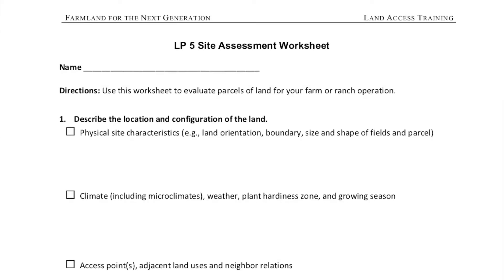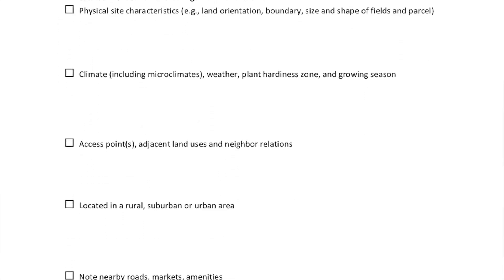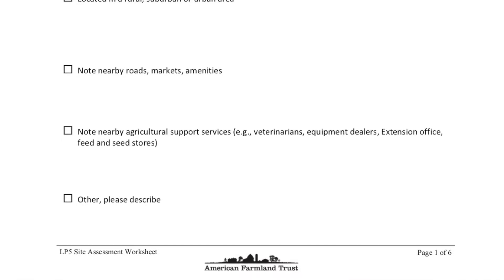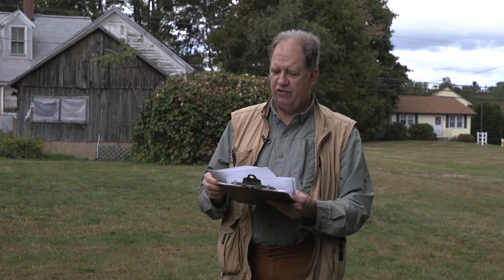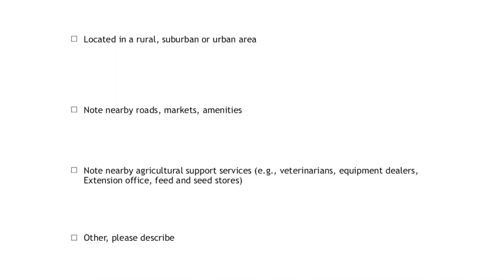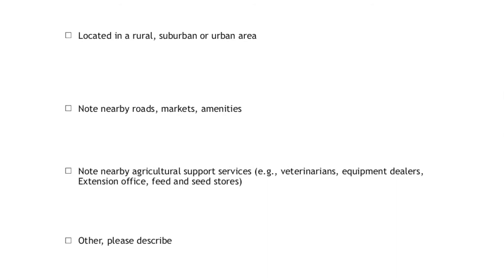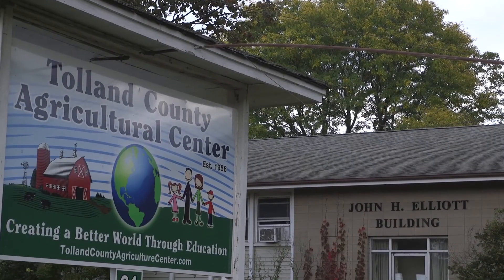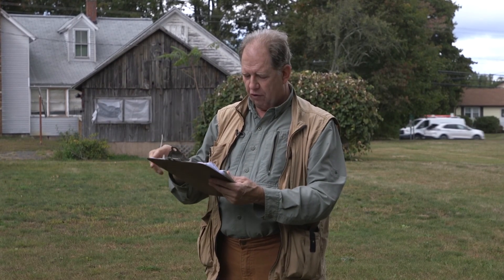Site Assessment: Location and Configuration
This 10-part Site Assessment series was filmed on a farm and covers all the elements of our Site Assessment Worksheet. It is intended both to prepare trainers to lead a site assessment workshop and to accompany trainings where an in-person site assessment is not feasible.

The Site Assessment worksheet is one of many action-oriented worksheets of Farmland for the Next Generation: Land Access Training Curriculum. This 8 part curriculum is designed to support agricultural service providers who work with beginning producers as they seek to secure land for their ag operations.

Farmland for the Next Generation was created by American Farmland Trust, supported by Farm Credit and a 4-year Educational Enhancement Grant from the USDA Beginning Farmer and Rancher Development Program. Award # 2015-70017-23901.